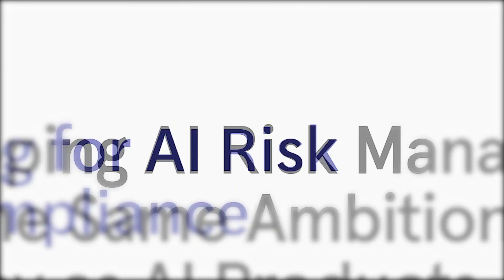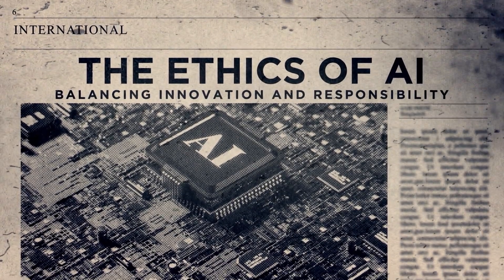What is Agentic AI?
Agentic AI is a leading trend in tech and many people are wondering what it is and how it will impact business. Several factors make Agentic AI especially relevant today. The need for automation, improved decision making and greater productivity. However, there are risks and concerns with autonomous AI that bring responsible AI to the forefront. Listen to Marinela Profi explain agentic AI, real-world use cases and the benefits and risks.